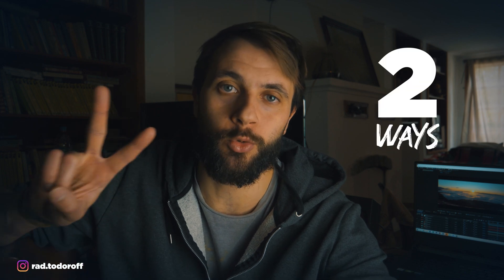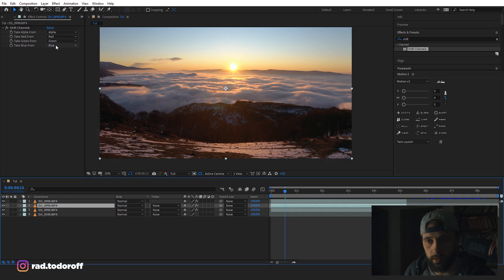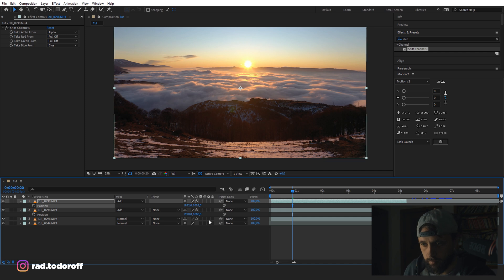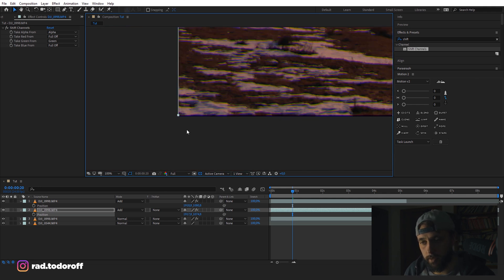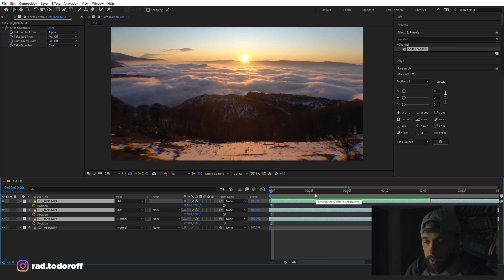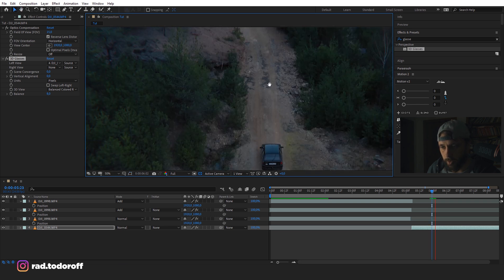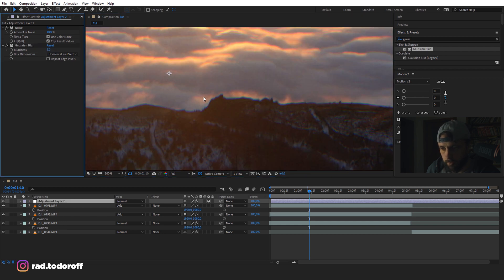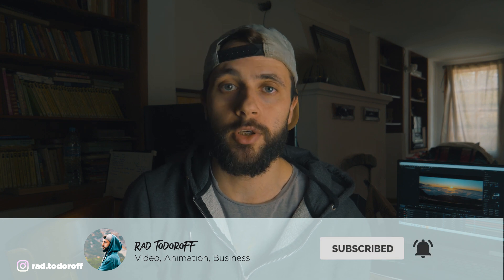Chromatic Aberration in AFTER EFFECTS - RGB Split Tutorial 2023 (Two Techniques - NO PLUGINS)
In this video, I show you how to achieve Chromatic Aberration in After Effects. Some people also call it RGB Split, color fringing, purple fringing and so on. It’s a natural effect, that appears in camera lens when it can’t bring all the color wavelengths to the same focal plane. It’s a problem that camera manufacturers are trying to fix, but we sometimes want to use it creatively in our videos. It can be used to achieve a retro effect (like from the 70s or 80s) or for a glitch transition. Either way it is beneficial to learn how to do it, it’s another addition to your After Effects skillset.
The TWO Techniques you will learn are:

Technique 1: Shift Channels
Technique 2: Optics Compensation + 3D Glasses

How To Make Your First $1000 as a Freelance Motion Designer

The gear I use:

My Laptop
Favourite Camera
ND Filters for Mavic 2
DJI Camera Stabilizer
Small Tripod
Great lens
Portable HDD for Editing

Clip used and references:
Terminator.2: Judgment Day [Remastered] (1991)